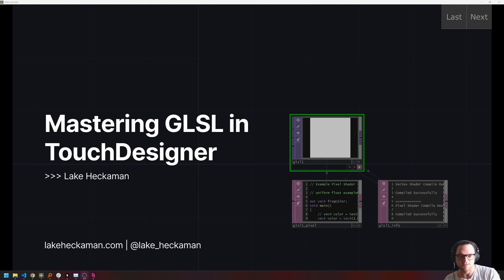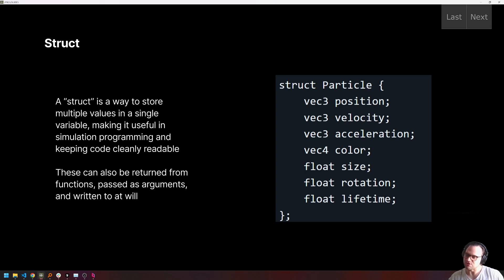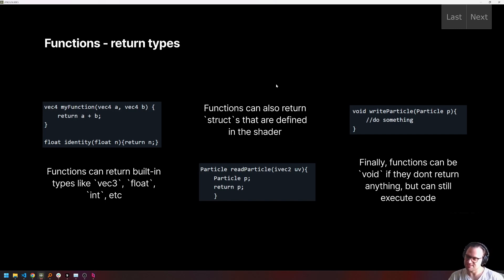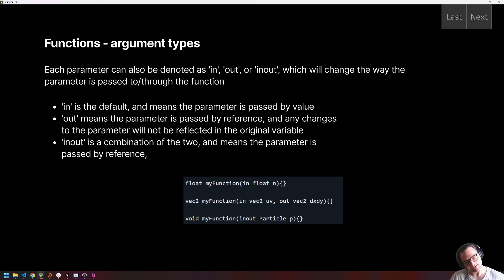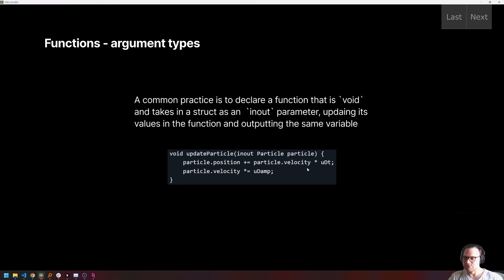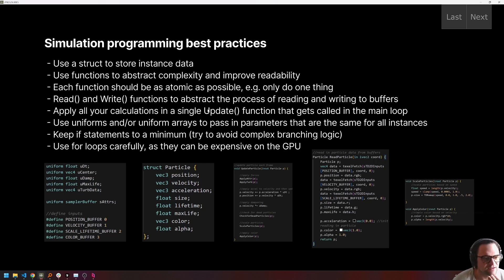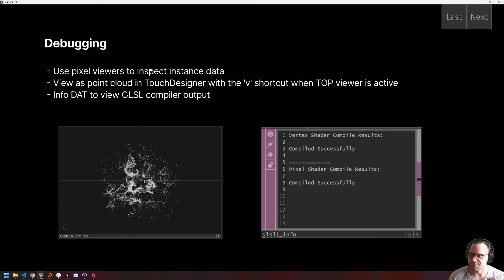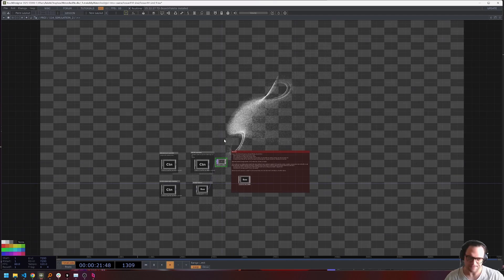Mastering GLSL in TouchDesigner, Lesson 14: Intro to GLSL Simulations (2)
In this lesson, we refine our simulation workflow by using structs, functions, and multi-buffer strategies to create scalable, efficient, and maintainable GLSL simulations. By structuring particle attributes inside custom data types (structs) and implementing modular update functions, we improve code readability and simulation complexity without unnecessary computation overhead.

📌 Key Topics Covered:
✅ Structs in GLSL – Storing position, velocity, acceleration, and color efficiently
✅ Function Return Types & Parameters – Using in, out, and inout for particle updates
✅ Best Practices for GPU Simulations – Optimizing with minimal branching & efficient loops
✅ Multi-Buffer Storage – Organizing large-scale simulations across multiple output buffers

🎨 Exercises & Challenges:
🛠️ Create a flow-field particle system that reacts to Perlin noise
🛠️ Implement a strange attractor simulation (Halvorsen, Aizawa, etc.)
🛠️ Optimize a particle system with instancing and orientation-based movement
🛠️ Debug using pixel viewers & point clouds in TouchDesigner

🚀 Refine your GLSL simulation skills—watch now!

00:00 - Intro - GLSL Simluations in TouchDesigner (2)
01:09 - GLSL "Structs"
02:48 - GLSL Functions, Types, Arguments
06:33 - GLSL Programming Best Practices for Simulations
11:06 - A word on debugging shaders in TouchDesigner
11:55 - Begin TouchDesigner Examples
14:31 - Advanced Particle System Design
28:00 - Age / Respawn Particles
34:54 - Oriented particles
37:47 - Lorenz Attractor System
45:37 - Exercises